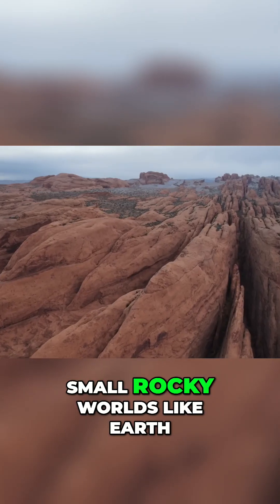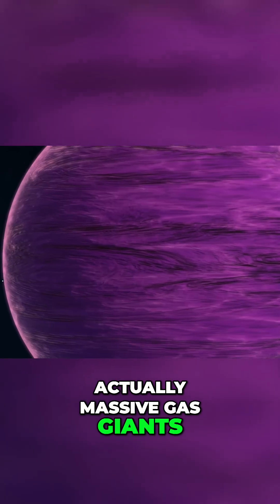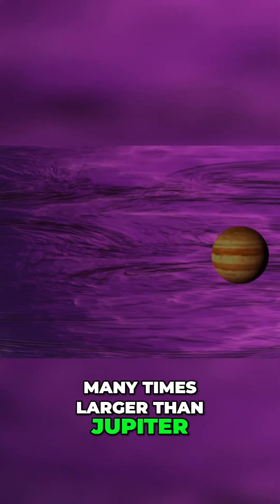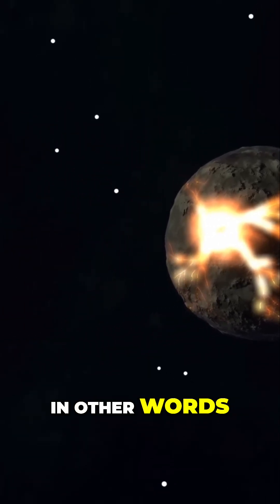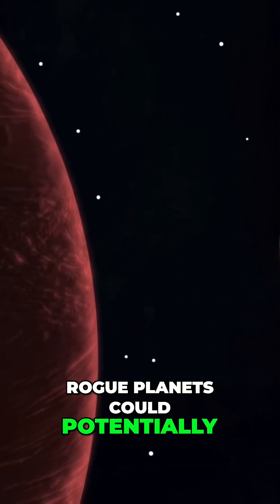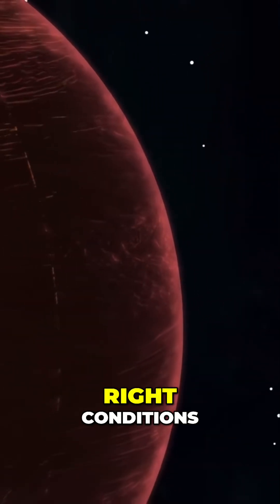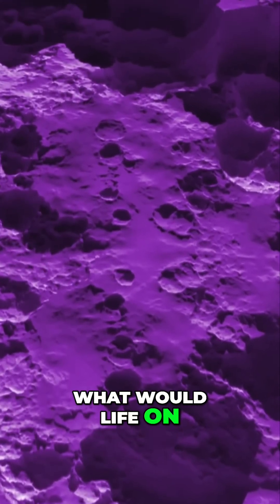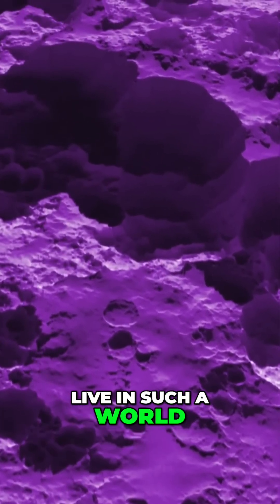Lost in Space: Rogue Planets – The Galaxy's Mysterious Nomads!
Uncover the mysteries of rogue planets, cosmic wanderers ejected from star systems! We explore their detection, nature, and surprising characteristics, including potential for heat, magnetic fields, and even habitability. Join our journey through space to discover these cosmic nomads!